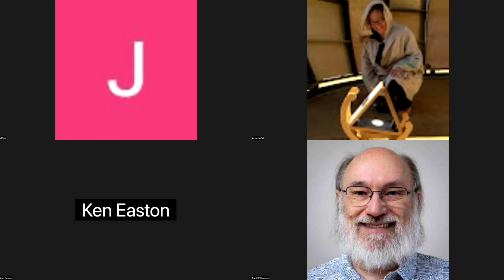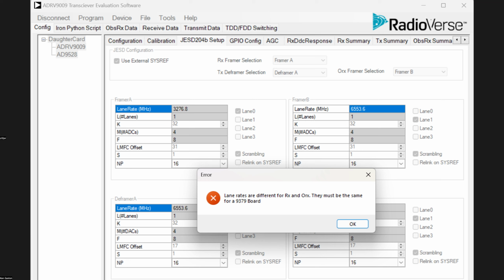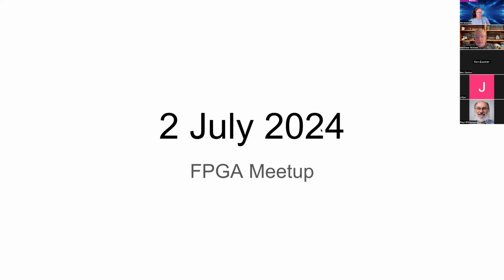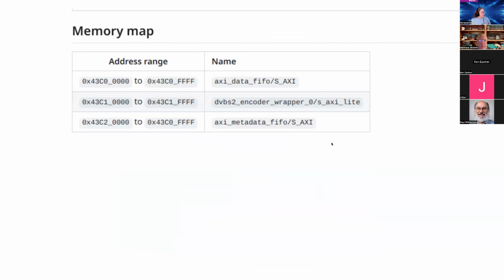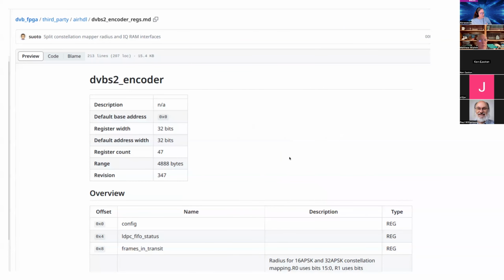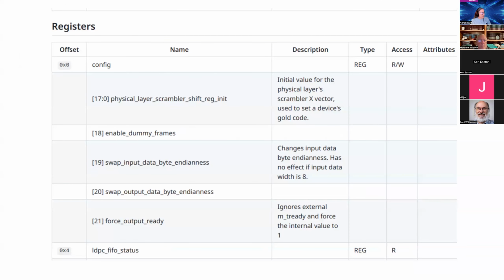2 July 2024 ORI FPGA Meetup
Summary

The video script discusses progress on FPGA projects, including setting up the ZC706 card, improving clock frequencies, and ML model training for demodulating RTTY signals.

Highlights
Progress made on setting up ZC706 card and improving clock frequencies 🕒
ML model training for demodulating RTTY signals in progress 🔄
Challenges and learning experiences with AI/ML projects 🧠
Moving AI/ML model to Pluto FPGA for future development 🚀
Importance of correct training/validation data ratio in ML model accuracy 📊
Need for continuous learning and collaboration in FPGA projects 💡
Transitioning to GitHub for better project management 🛠️
Key Insights
The script highlights the ongoing progress in setting up FPGA projects, emphasizing the importance of clock frequency optimization and successful ZC706 card programming 🕒
The AI/ML project focusing on demodulating RTTY signals showcases the team’s dedication to tackling complex digital protocols with continuous learning and experimentation 🚀
Learning experiences with AI/ML projects demonstrate the need for meticulous data management, such as maintaining the correct training/validation data ratio to enhance model accuracy and performance 🧠
The plan to move the AI/ML model to the Pluto FPGA signifies a strategic shift towards hardware implementation for real-world applications, leveraging the FPGA’s capabilities for signal processing and demodulation 🛠️
The project’s transition to GitHub reflects a commitment to efficient project management and collaboration, enabling better version control and documentation for future development 🔄
Collaboration and knowledge-sharing within the team are crucial for overcoming challenges and achieving project milestones, emphasizing the value of teamwork and collective expertise in FPGA projects 💡
Continuous learning and adaptation are key elements in the success of FPGA projects, highlighting the team’s resilience and determination to innovate and solve complex engineering problems 🚀